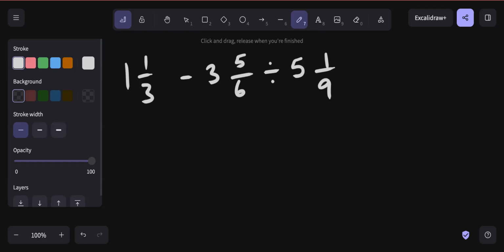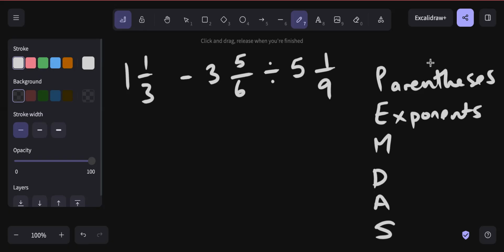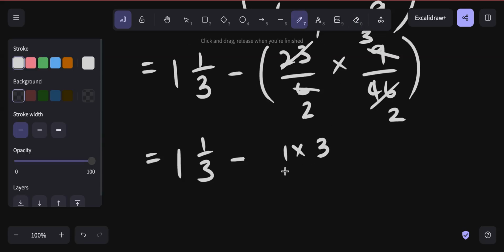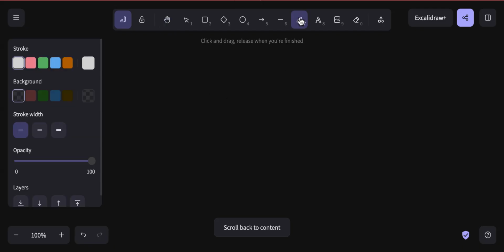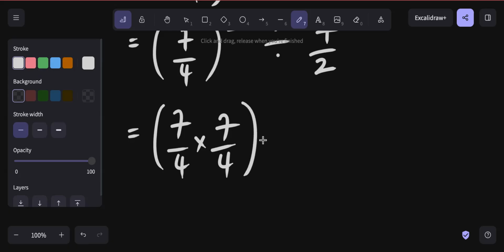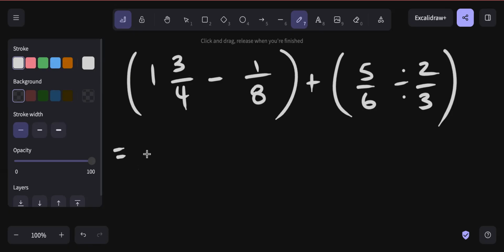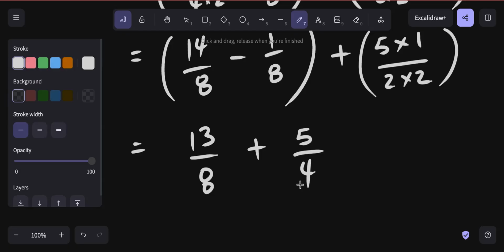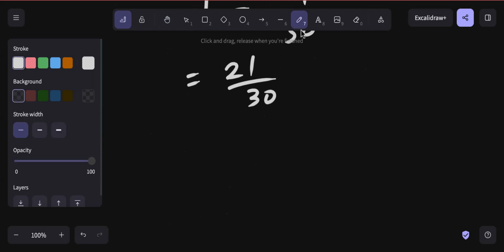From Messy to Simple: Fraction Problems Explained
Think you’re good with fractions? 🤔
These questions look simple — until you try to solve them.

In this video, we work through challenging fraction problems step by step, breaking down exactly how to think, not just what to do. Perfect for students preparing for tests, exams, and assessments, or anyone who wants to finally feel confident with fractions.

You’ll learn:
✅ How to simplify complex fractions
✅ When to multiply instead of divide
✅ Common fraction mistakes students make
✅ A clean step-by-step method that works every time
✅ How to approach test questions without panic

Whether you’re preparing for Grade 6–11 exams, CSEC, SAT, or school tests, this walkthrough will help strengthen your fraction skills and problem-solving confidence.

🧠 Pause the video and try each question before I solve it — that’s how you improve fastest!